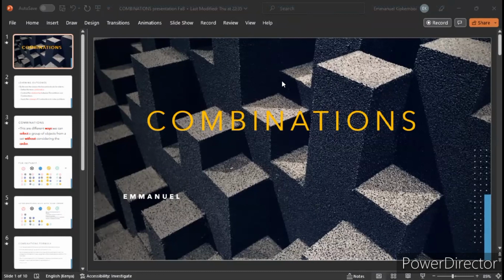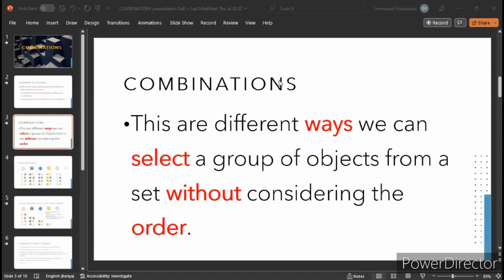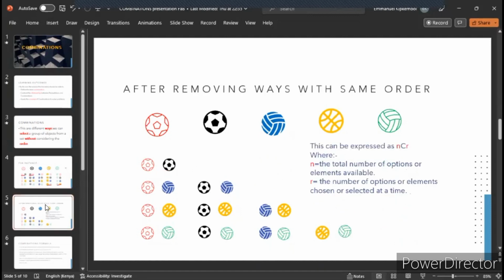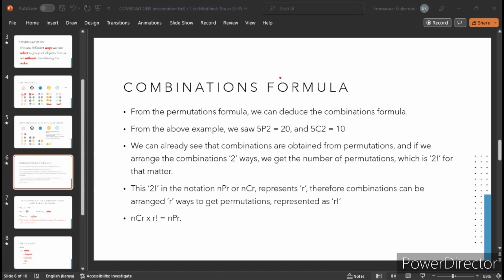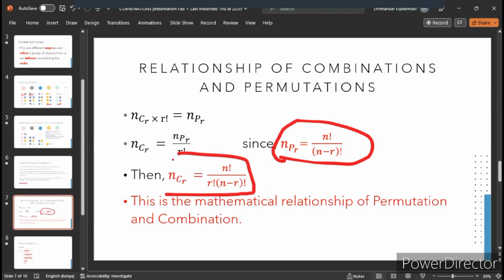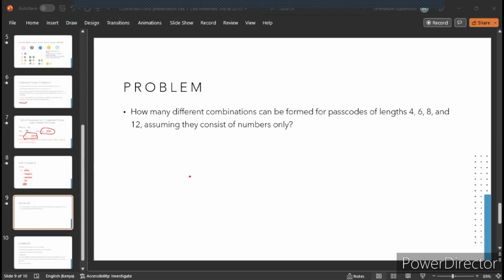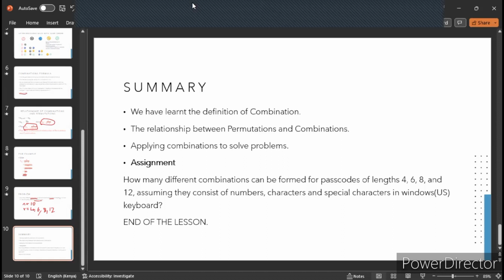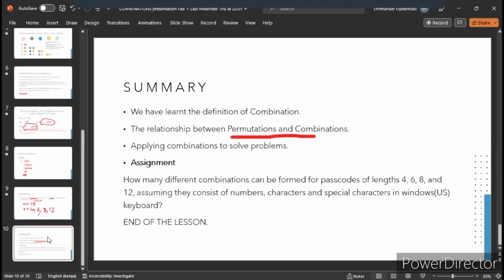Combinations, fab presentation